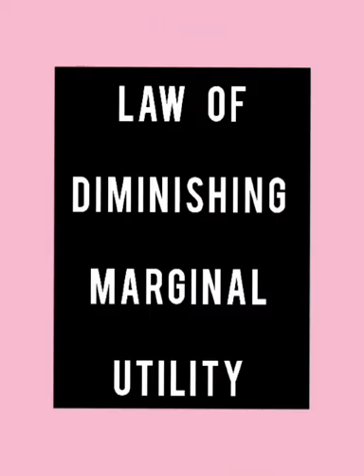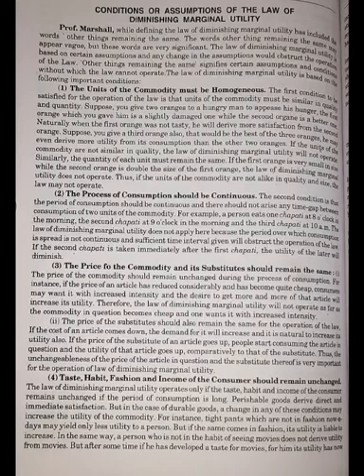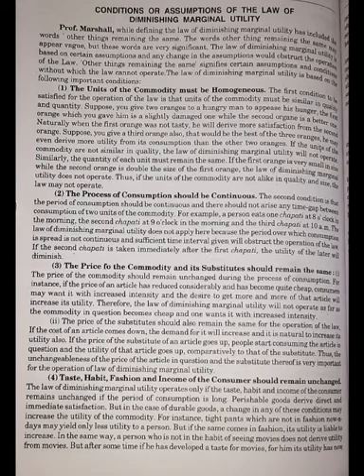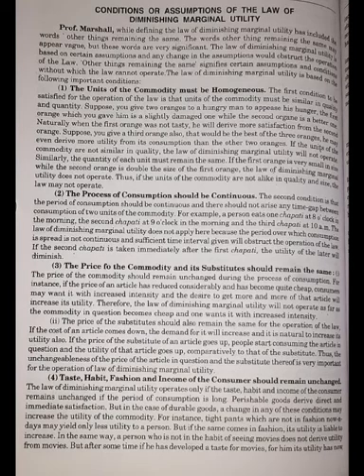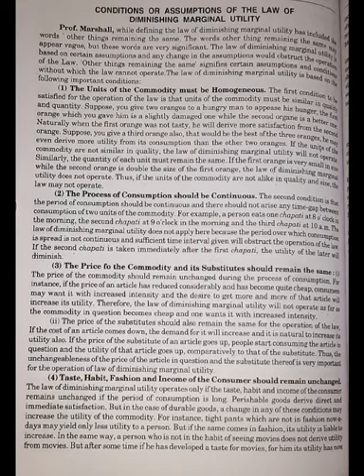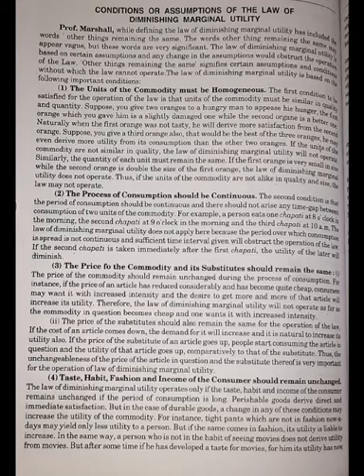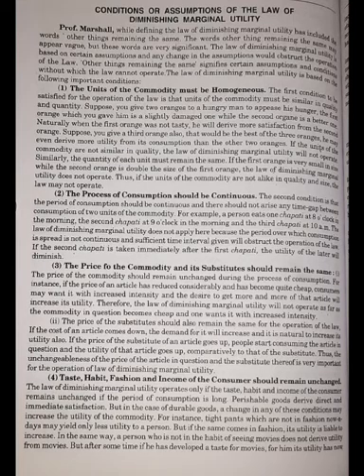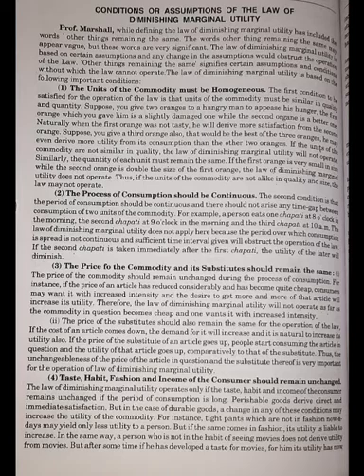UP Board Class- 10th & 12th Subject- Commerce & Micro Economics Topic- Law of Diminishing Marginal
UP Board
Class- 10th & 12th
Subject- Commerce & Micro Economics
Topic- Law of Diminishing Marginal Utility
   ~ By Miss Ekta Agarwal